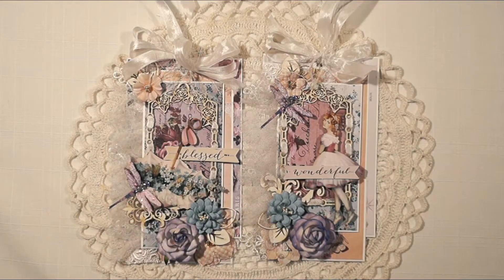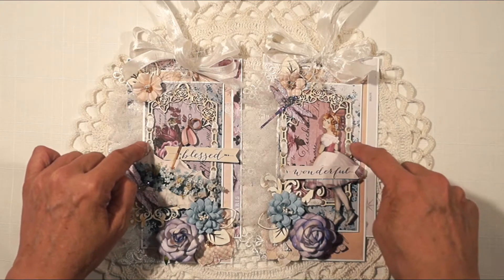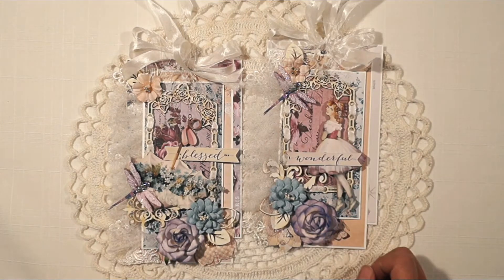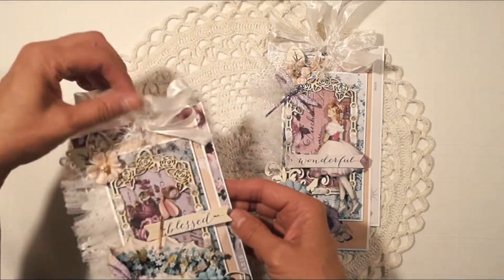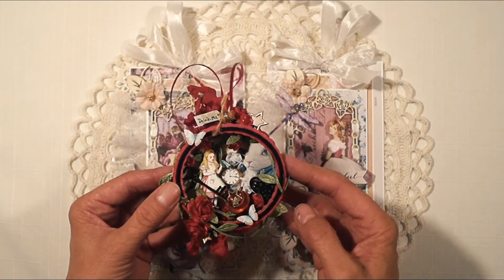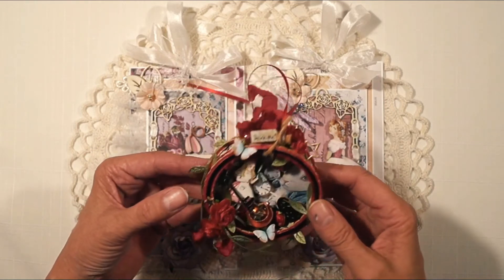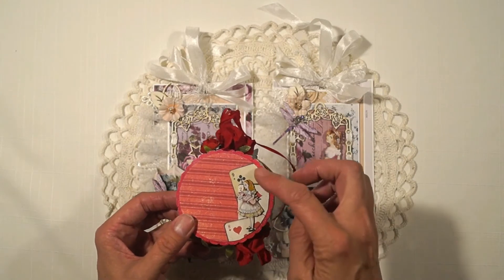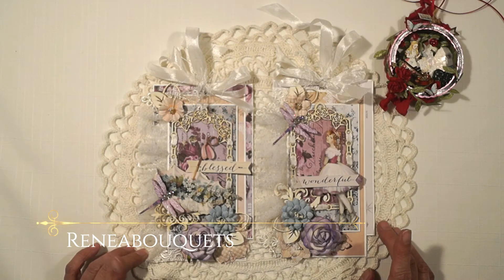Prima Lavender Tags and Alice Ornament Reneabouquets Guest Design Team Project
For sale:
Items used:
Reneabouquets Beautiful Board 4 Piece Garden Party - Rose Tag Set
Reneabouquets Beautiful Board - Beautiful Bits ~ Rose Leaf
Reneabouquets Beautiful Board - Beautiful Bits Skeleton Leaf
Lavender And White Roses
Beautiful Board Medium Victorian Scroll Accents
Reneabouquets Printed Beautiful Board Laser Cut Chipboard Garden Party~ Victorian Umbrella Corners
Suncatcher Purple Premium Paper Glitter Glass Dragonflies
Reneabouquets Printed Beautiful Board Laser Cut Chipboard Sugar Plum Ballerina
Reneabouquets Beautiful Board April In Paris Adornment Pattern
Rose Crown Lace

Alice In Wonderland Ornament
Reneabouquets Beautiful Board ~ Mini Round Shadow Beautiful Box
Reneabouquets Beautiful Board - Beautiful Bits Moon & Star Laser Cut Chipboard
Reneabouquets Alice In Wonderland~ The White Rabbit
Reneabouquets Printed Beautiful Board Alice In Wonderland Itty Bitty
Reneabouquets Beautiful Board Love Locks & Keys Laser Cut Chipboard
Mini True Red Mulberry Paper Roses & Leaves Set
Butterfly Kisses
Beautiful Board Alice With A Warm Pig Itty Bitty

To see more of the things I have designed

~Terry